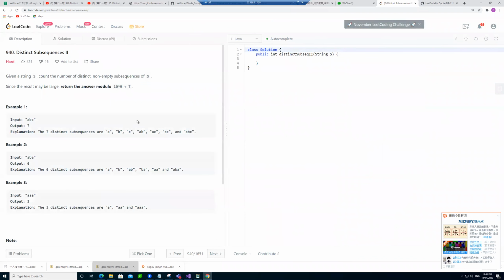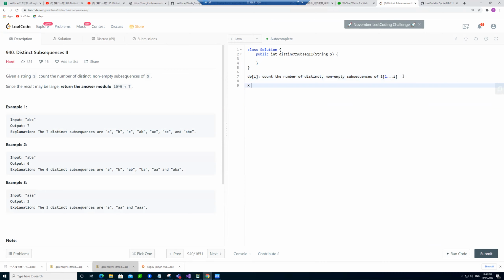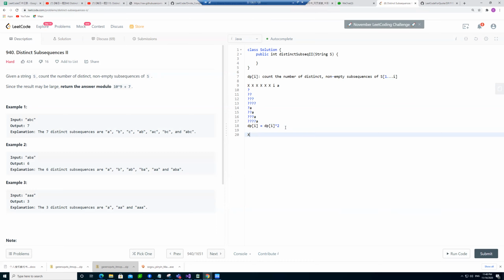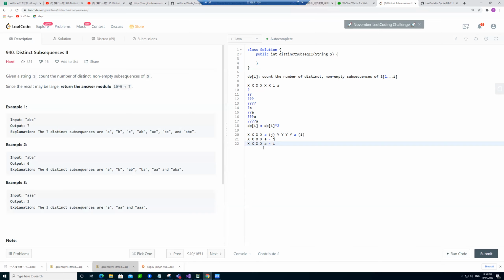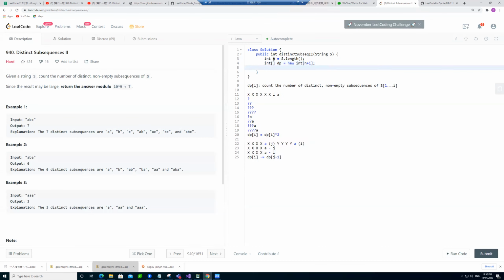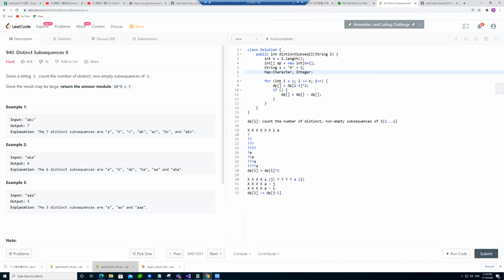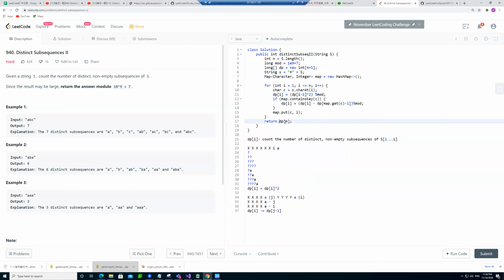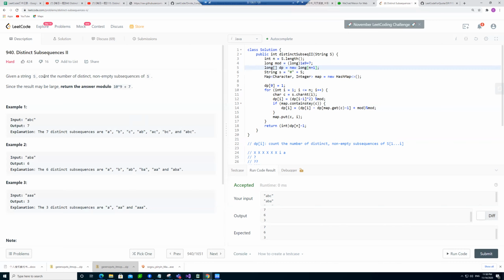【每日多题】940. Distinct Subsequences II动态规划解法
940. Distinct Subsequences II动态规划解法，根据目前的状态倒退之前的状态分析，看看重复情况是如何出现的，找到出现的原因就可以解决